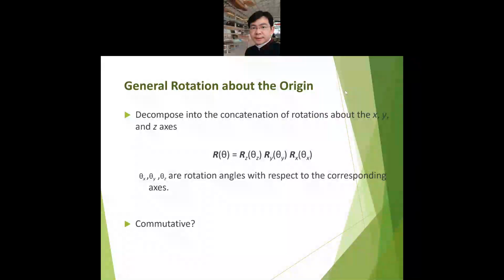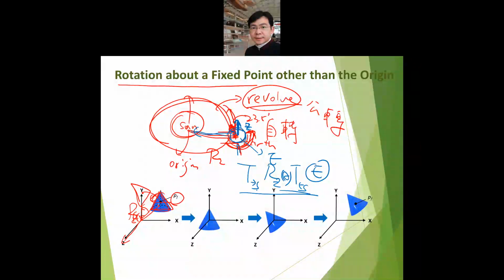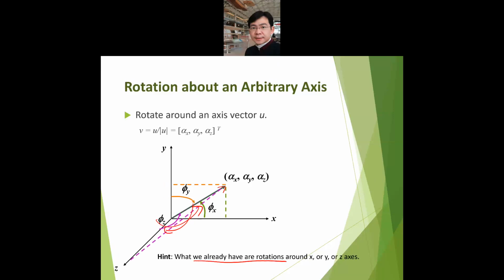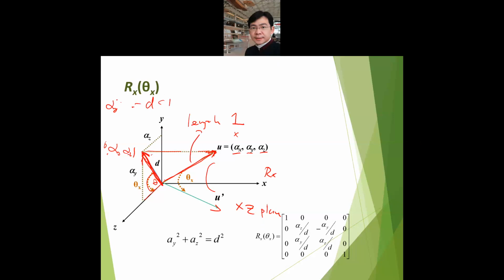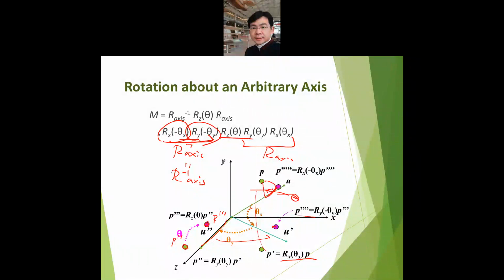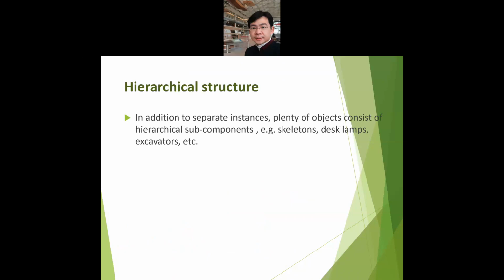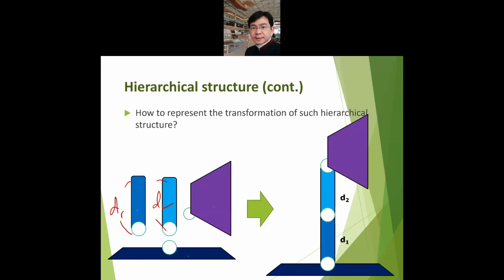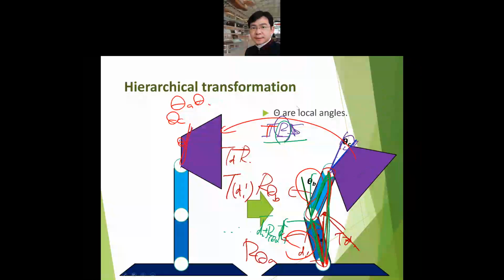計算機圖學 0305